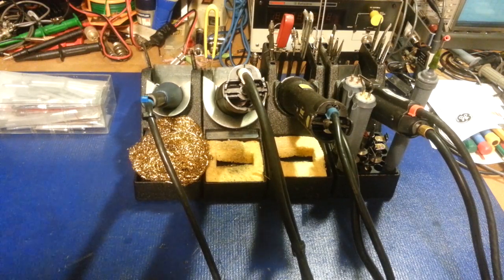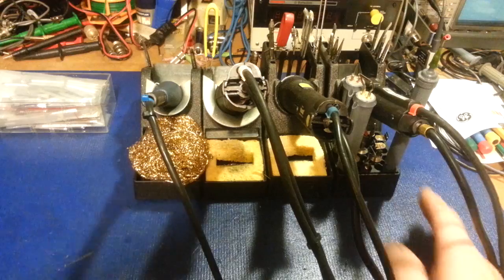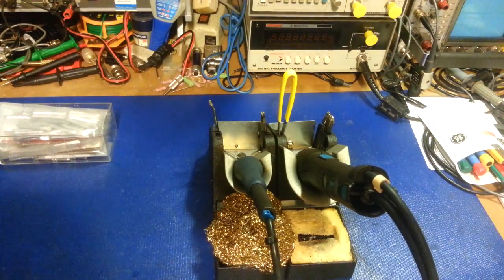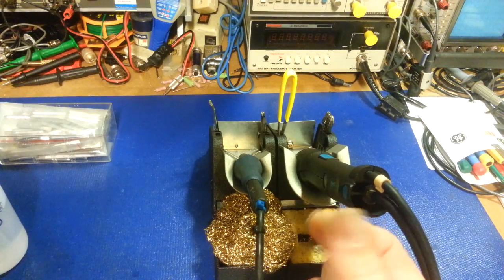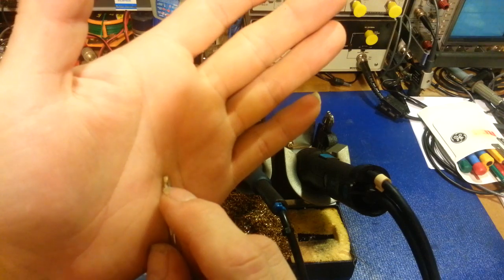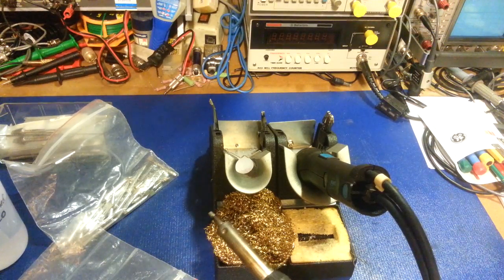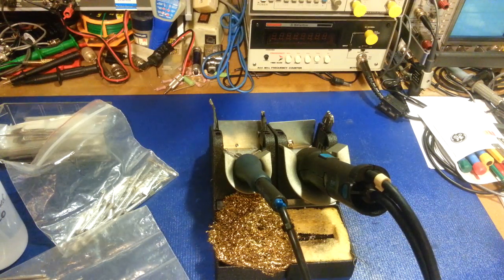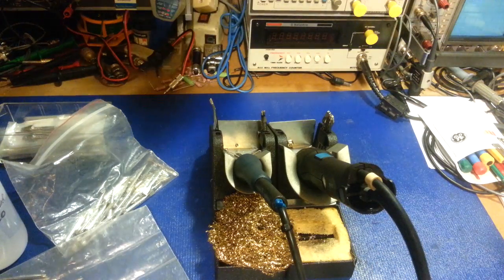Soldering and desoldering iron tip maintenance.